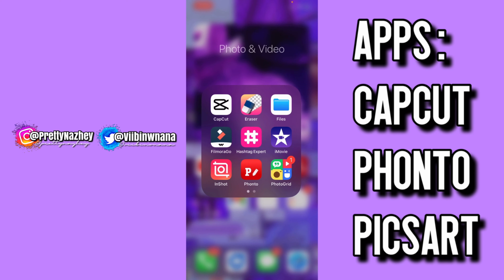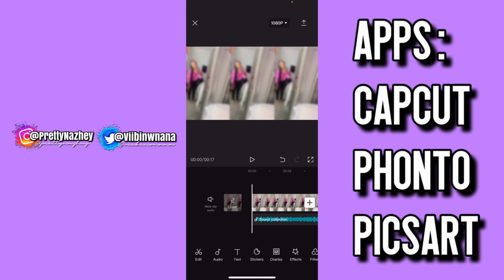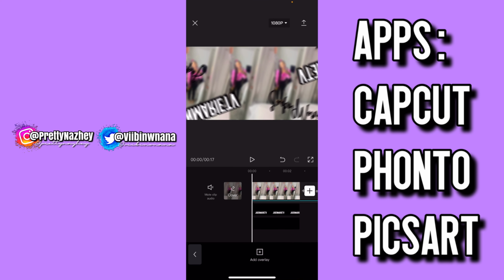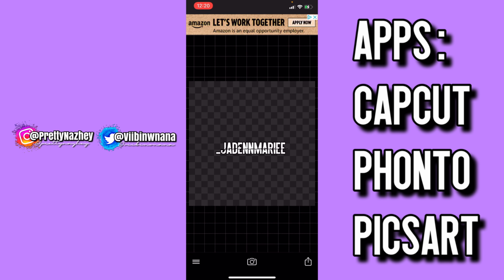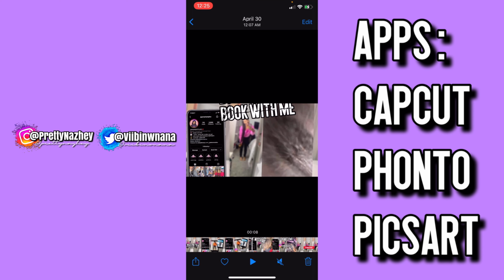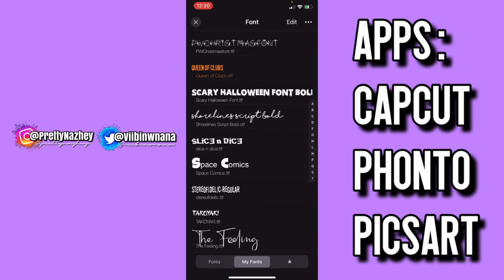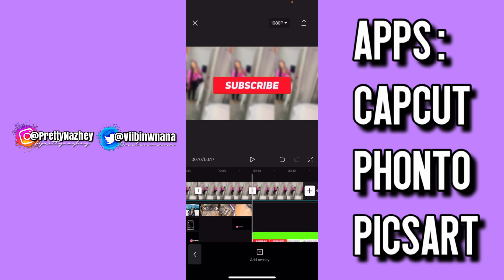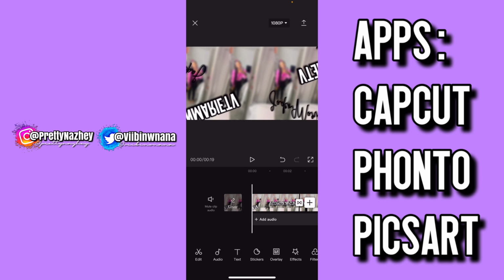Advanced intro tutorial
Sub count
Current: 81
Goal: 100
Long-term goal : 1,000

F.A.Q
Age ? 14
Where do you live ? Maryland
What do you record on ? iPhone x
Where do you get your lighting ? Ringlight
What do you use to edit ? Capcut & Imovie